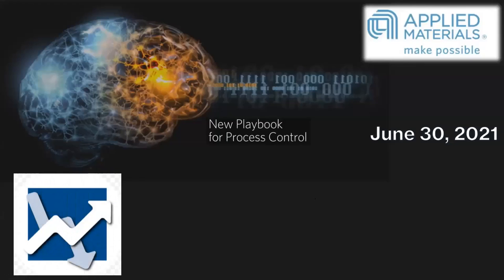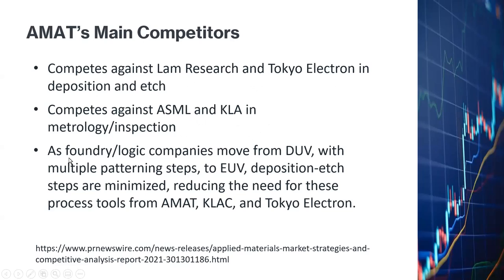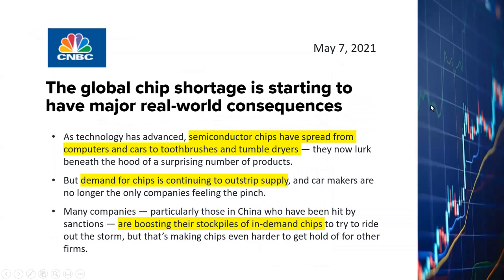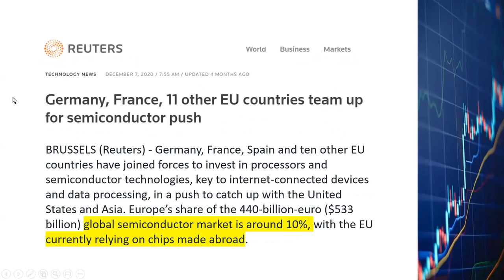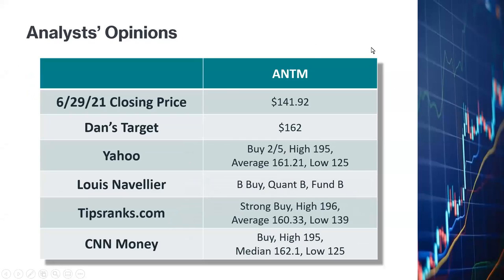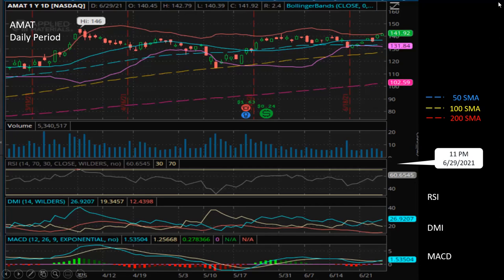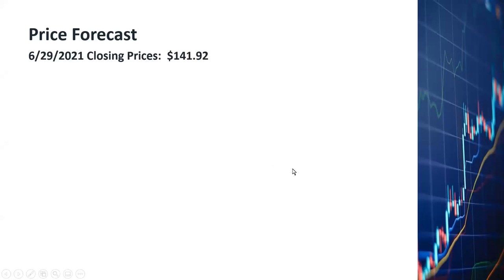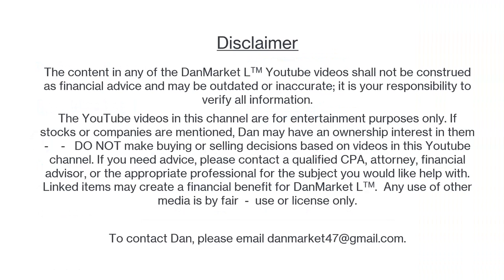Applied Materials Stock AMAT, Bullish, Leader of Semiconductor Equipment, Best Chip Stock, Shortage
AMAT will benefit from the seminconductor shortage and the huge investments in seminconductor fab plants that will happen in the next 2-3 years.

Contents:
   Industry Overview
   Competitive Position
   Most Important News
   Technical Analysis
   Analysts’ Opinions
   Dan’s Valuation
   My Strategies